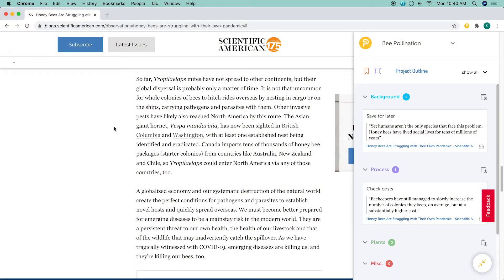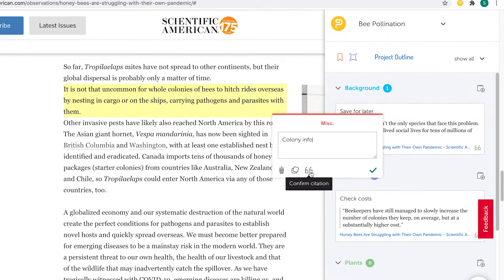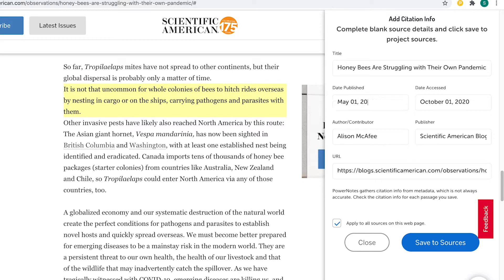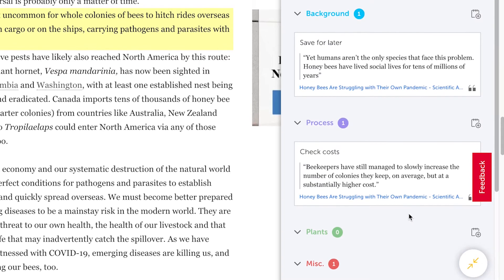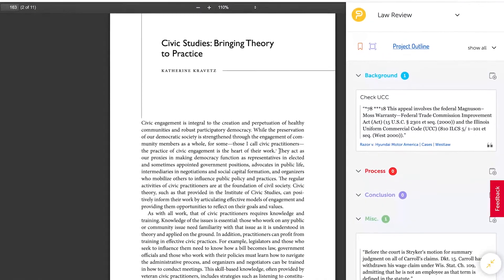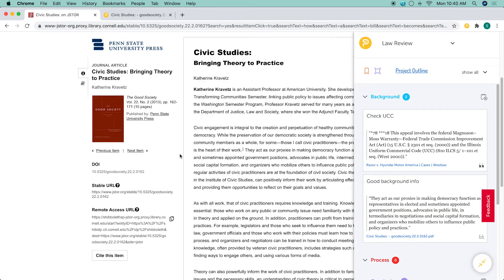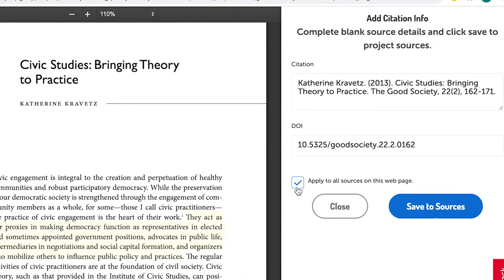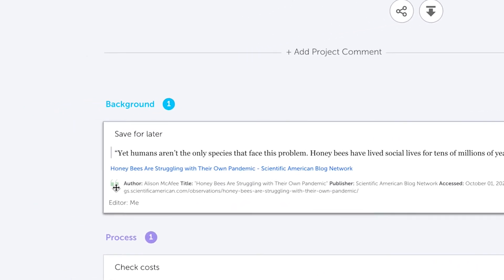Tracking source information and creating citations with PowerNotes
As you work, PowerNotes automatically saves the URLs of your sources - so you won't lose track of where a quote came from. Additionally, PowerNotes captures the information you'll need to generate citations.